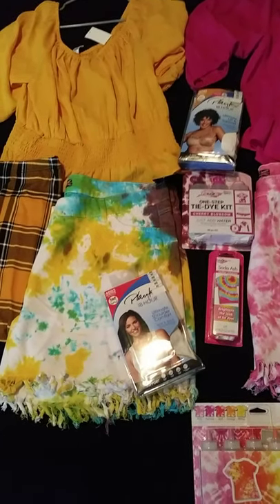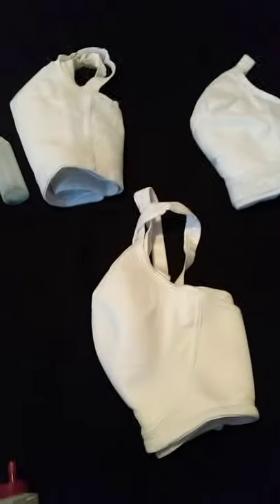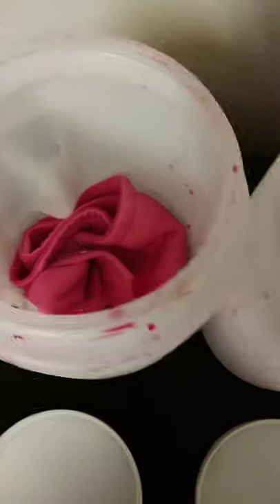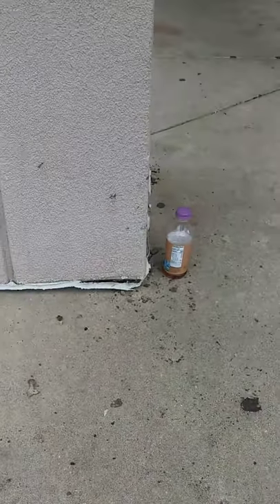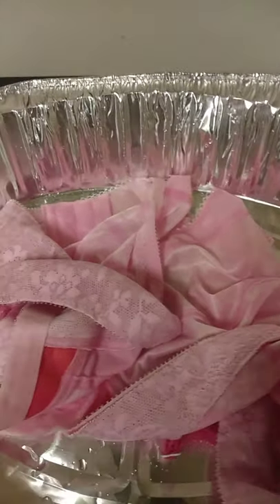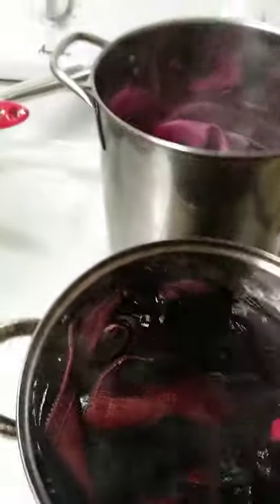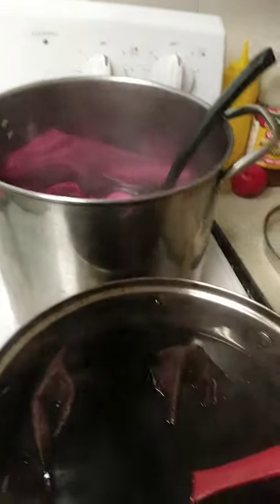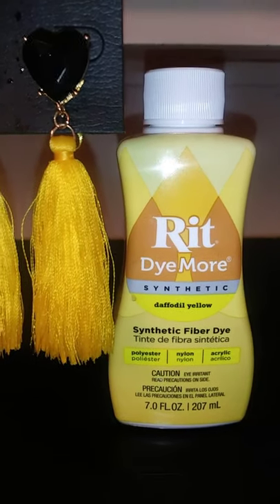Dye Any Color Bra You Need In Vibrant Colors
Dye Your Bra Any Vibrant Color You Need There Is A Message In This Video ever been told to manifest something but you don't really understand what it means to manifest? Well Watch this video and you will get a clearer explanation on manifesting things and how to be able to match any color bra you need to your off the shoulder garments.I have beautiful fabric covered handmade high fashion jewelry sets available on Amazon